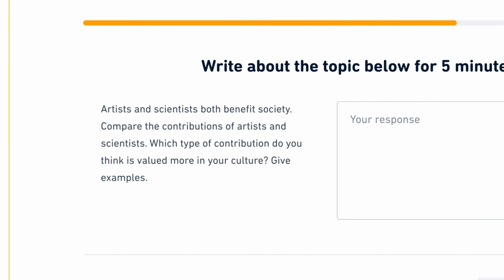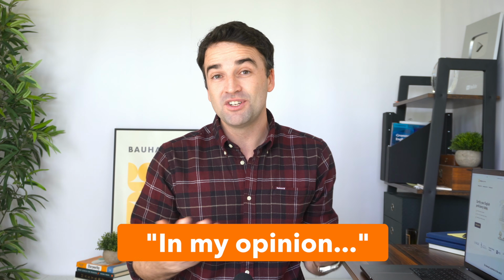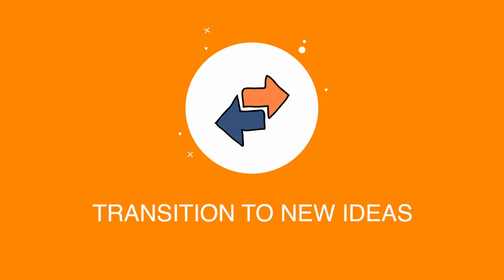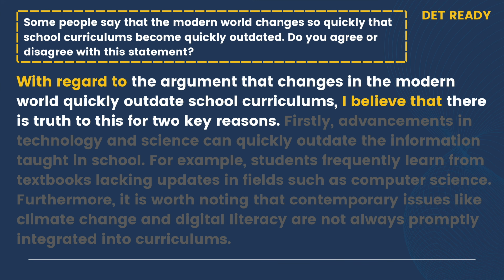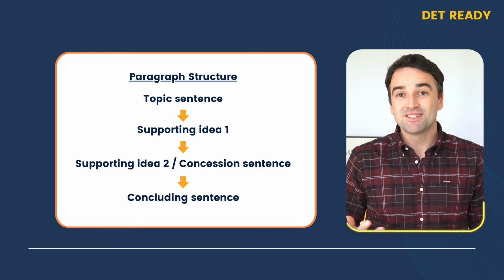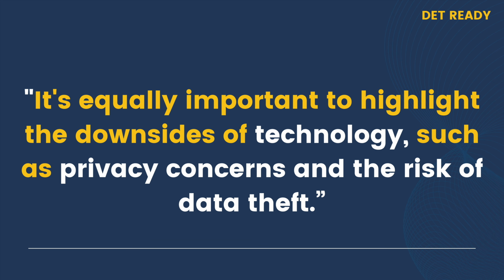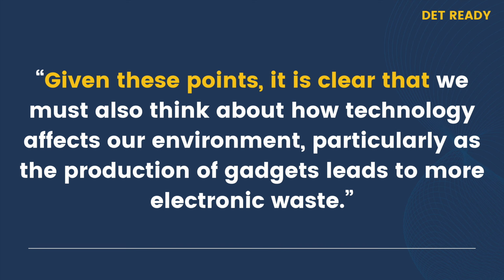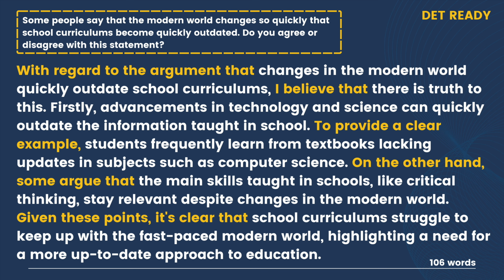Easily Write a Longer Answer! Duolingo English Test Writing Tips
In this Duolingo English Test writing video, I teach a bunch of  academic English phrases that you can use in your Duolingo English Test writing answers. These phrases will not only help you to improve your writing answers, but also increase the length of of your answer!

The Duolingo English Test offers a convenient way for students to prove their English language skills, especially when applying to universities in English-speaking countries. This test, which is similar to IELTS and TOEFL, is widely accepted by many universities worldwide. If you're planning to study abroad, the Duolingo English Test could be a great choice for you. To find out if the university you're interested in accepts this test, simply check the Duolingo English Test website.